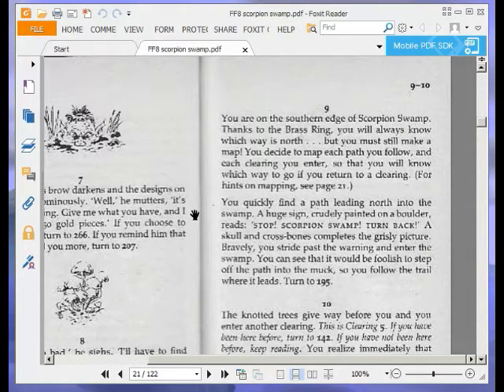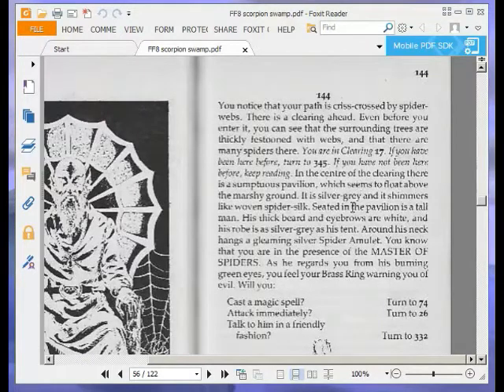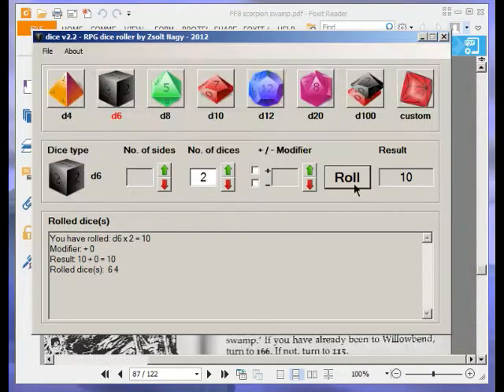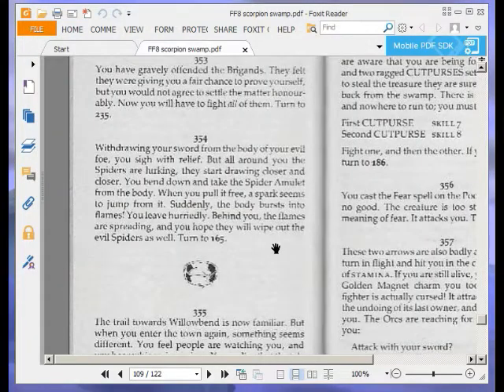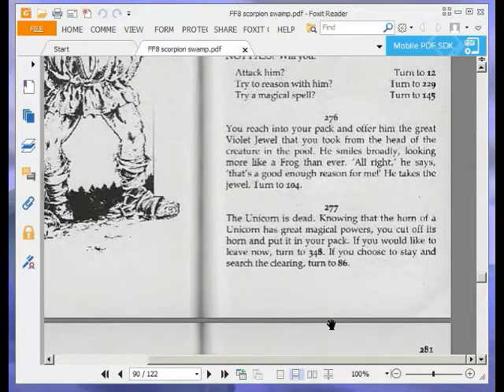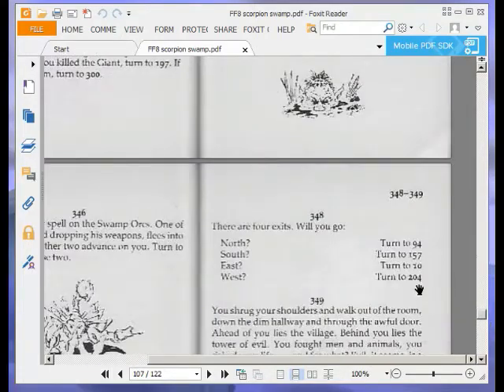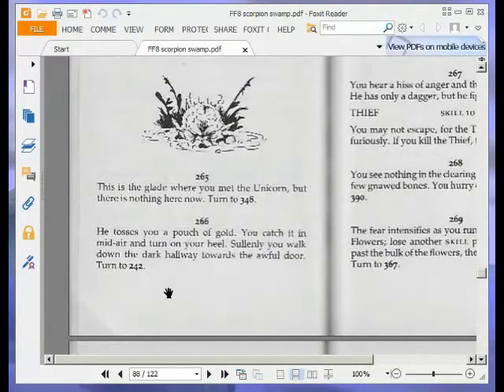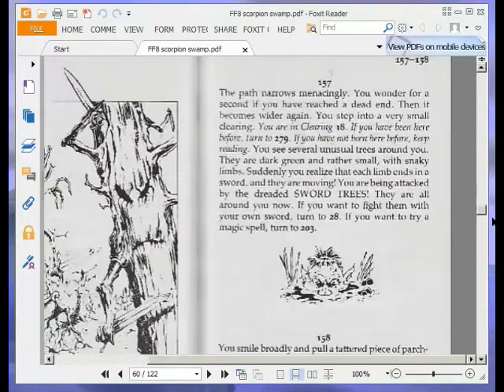Let's Play Scorpion Swamp (Fighting Fantasy Game Book) Part 7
A playthrough with commentary (and narration) of the Fighting Fantasy Game Book Scorpion Swamp by Steve Jackson. Part 7.